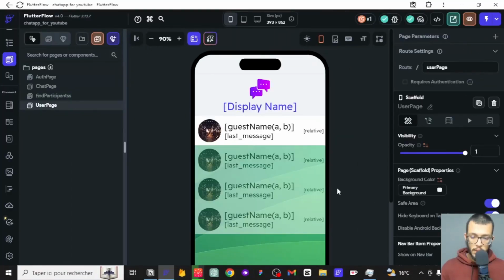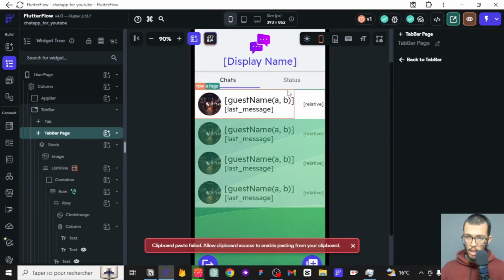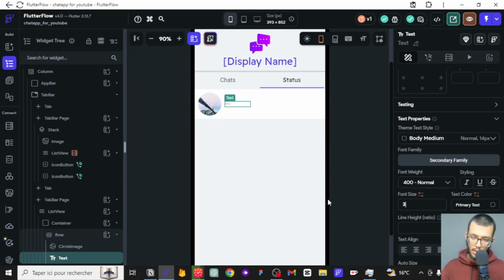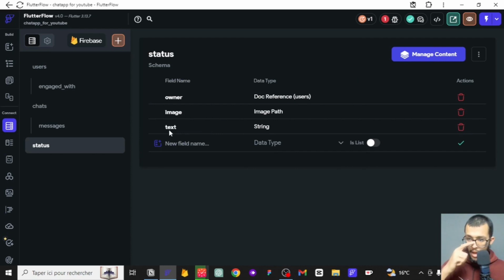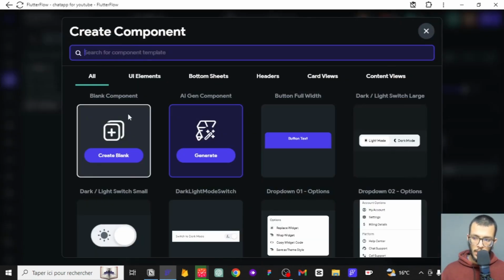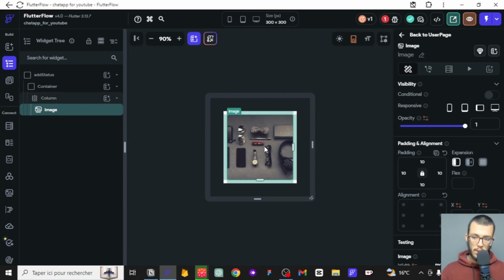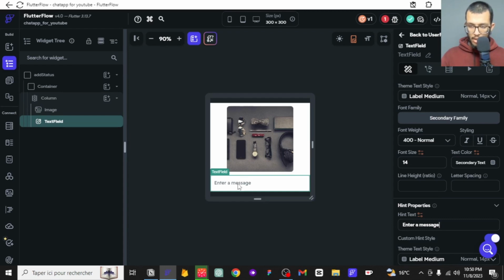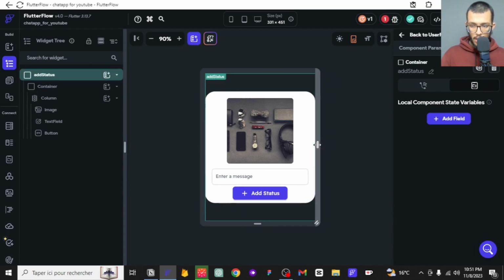Build a Chat App with FlutterFlow - Part #10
If you want to get the UI of our chat App, then click on the following link: 🌐